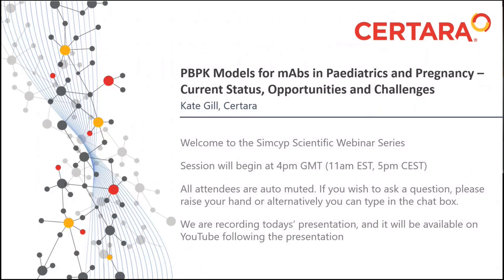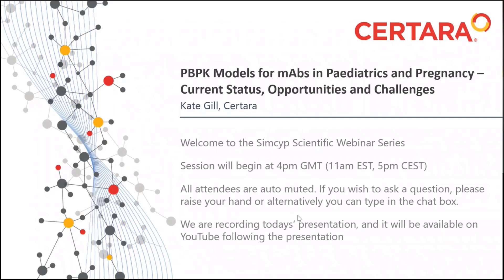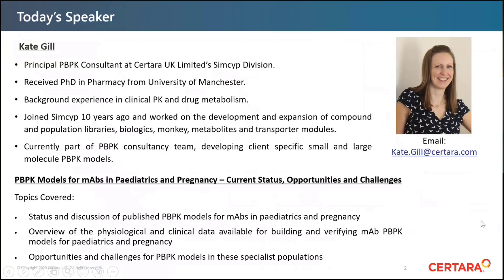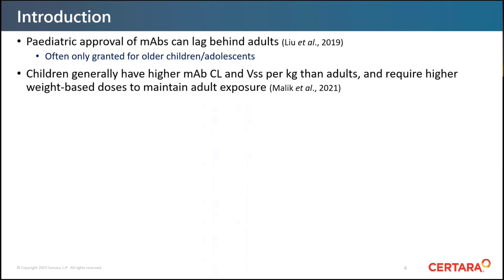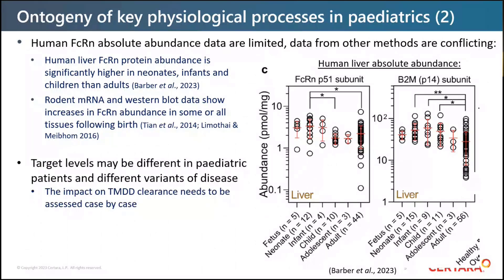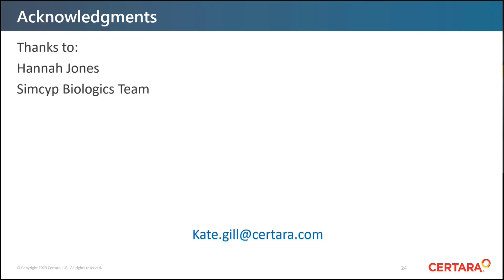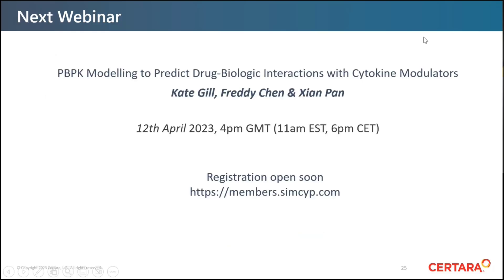PBPK Models for mAbs in Paediatrics and Pregnancy – Current Status, Opportunities and Challenges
Topics Covered:
• Status and discussion of published PBPK models for mAbs in paediatrics and pregnancy
• Overview of the physiological and clinical data available for building and verifying mAb PBPK models for paediatrics and pregnancy
• Opportunities and challenges for PBPK models in these specialist populations